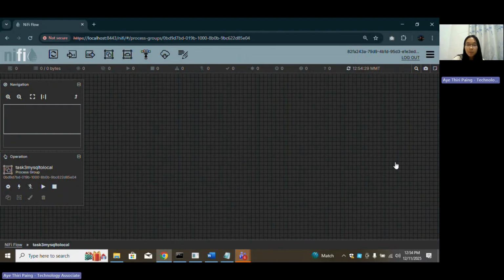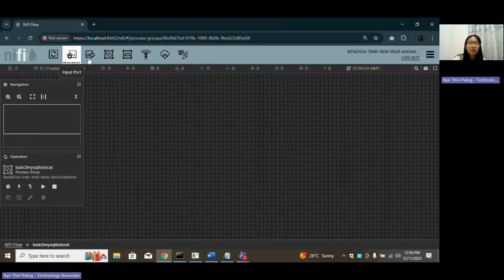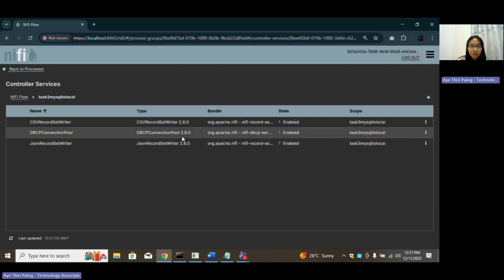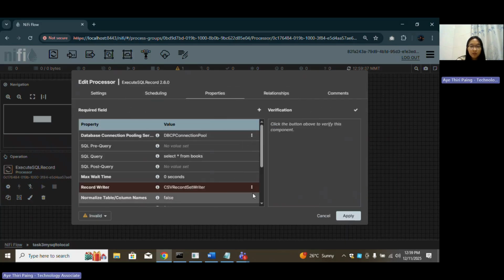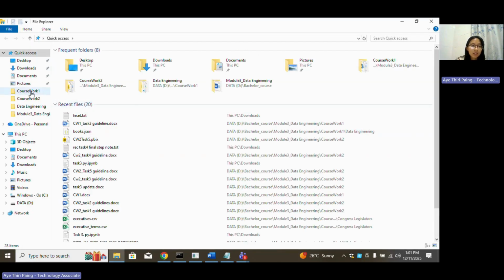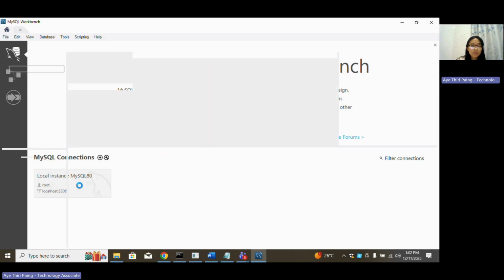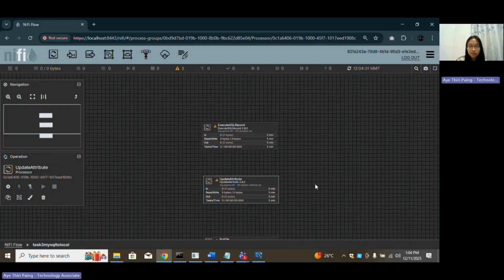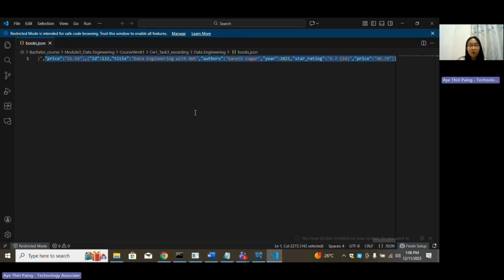CourseWork1_Task3 using Apache NiFi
In this video, I demonstrate how to complete Task 3 by creating a new folder named Data Engineering and using Apache NiFi to extract data from a MySQL database and save it to the local disk in a structured format.